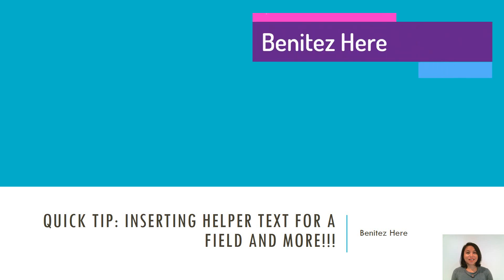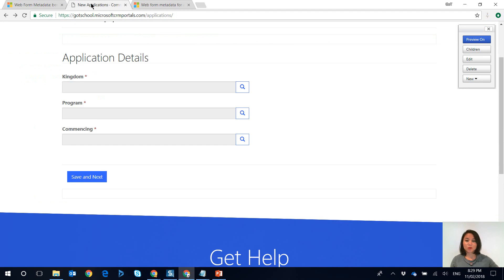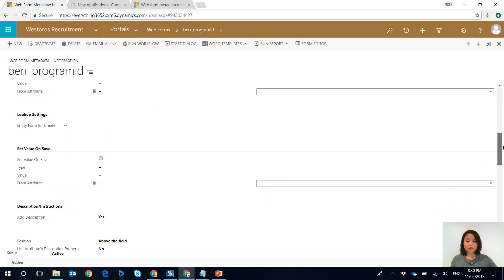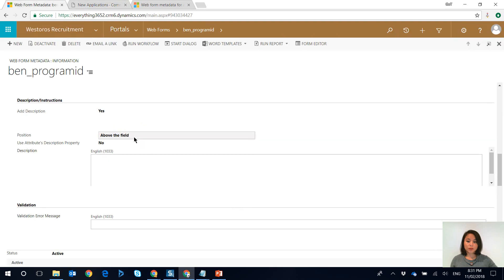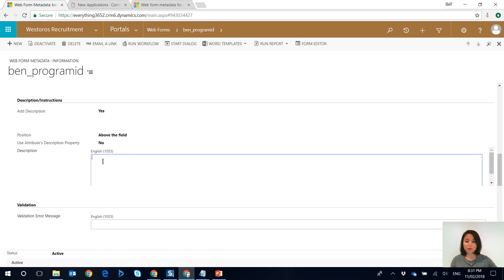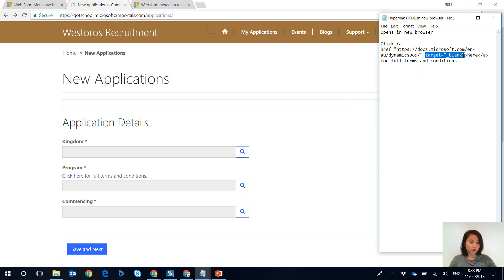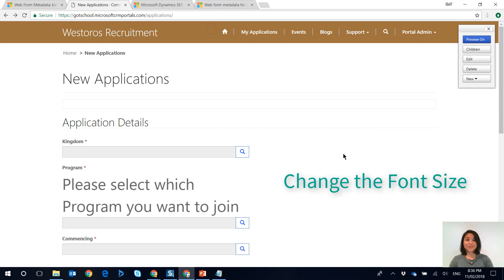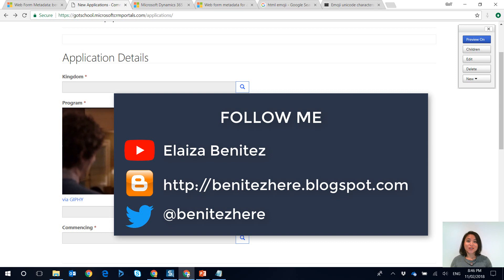Using Web Form Metadata to display helper text in Dynamics Portals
In this vlog I show you how to insert a hyperlink and 20 other different things you can do using helper text in Dynamics Portals. This is achieved by using HTML and Web Form Metadata.

You don't need to do any additional changes to the page template.

Music during the 20 other things you can do reel: The Cavalry Charge - William Tell Overture (Finale)